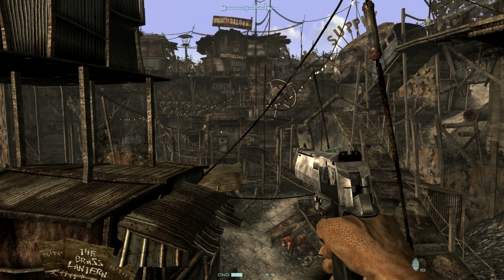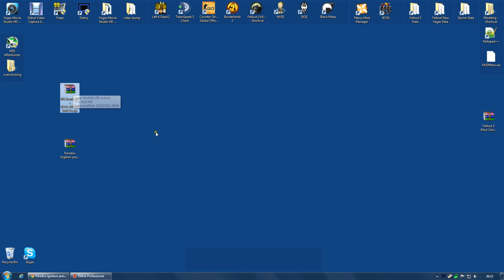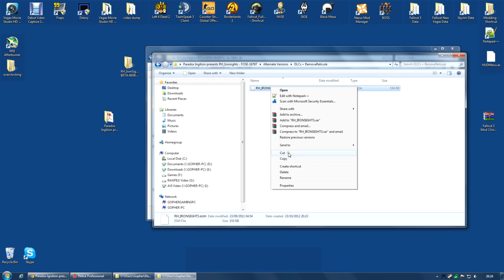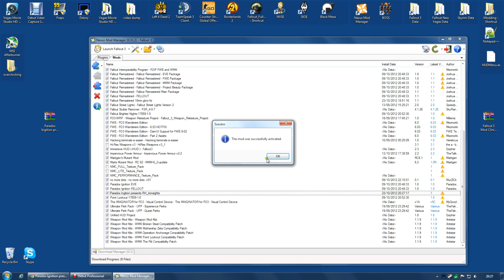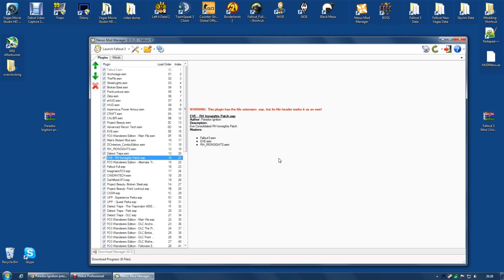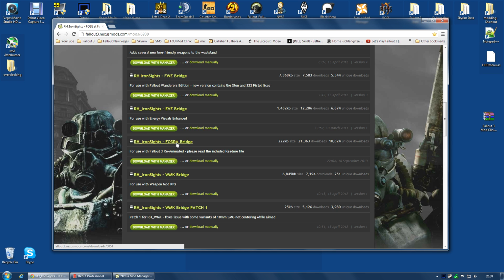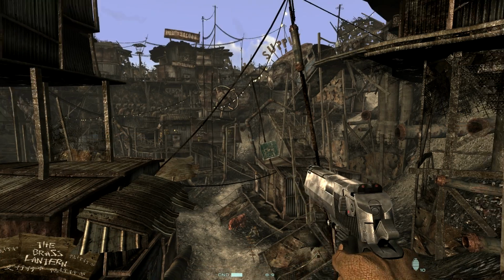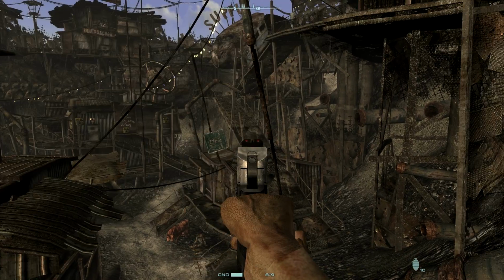Fallout 3 Mod Clinic part 2 : RH Ironsights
2. Paradox Ignition presents The Mergers

3. DYNAVISION - Dynamic Depth of Field

The music playing is called "I don't want to set the world on fire" by the Ink Spots and is the main theme music for Fallout 3.